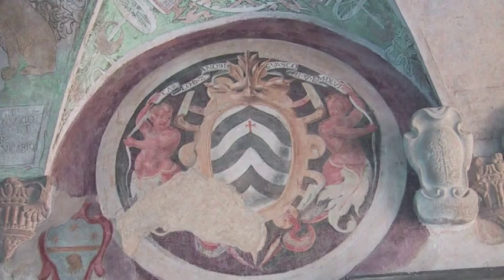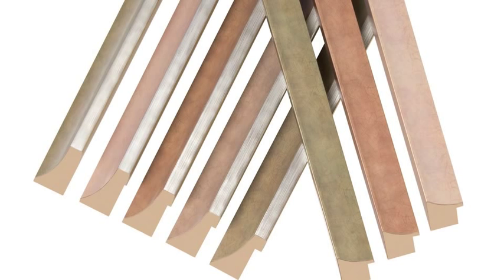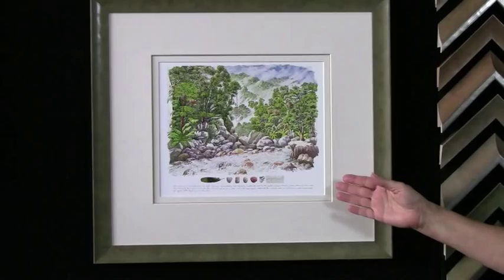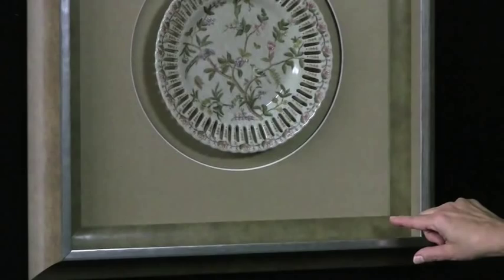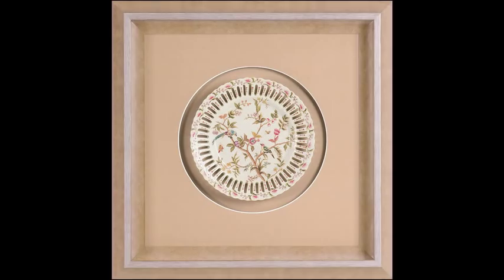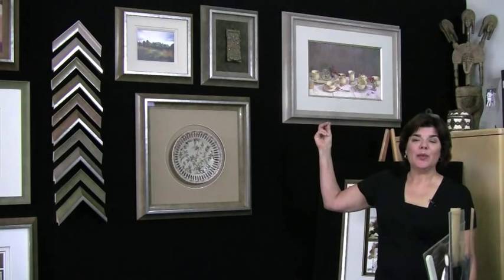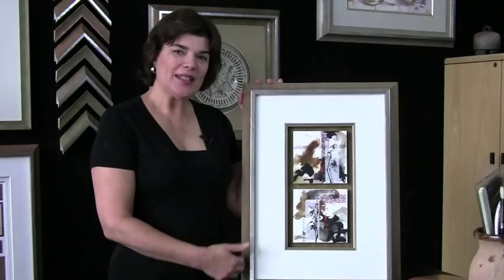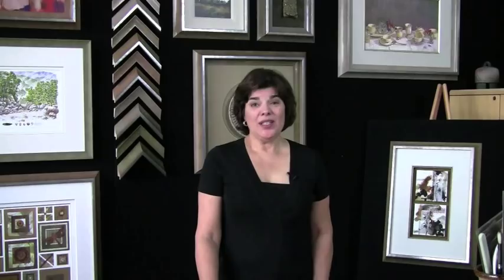Behind the Design: Larson-Juhl's Sorrento Frame Collection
Get acquainted with the Larson-Juhl designer behind the beautiful Sorrento custom frame collection and learn what inspired this unique assortment of fine quality picture frame moulding.

Inspired by the western coastal town of Sorrento, Italy, Larson-Juhl's Sorrento collection embodies the culture and feel of this unique city.

Sorrento is also the industrys second PEFC certified collection. PEFC, Programme for the Endorsement of Forest Certification, traces the chain of custody of lumber product from forest to final product. Through PEFC, consumers can be confident that they are purchasing a product that is from a well-managed, sustainable forest.